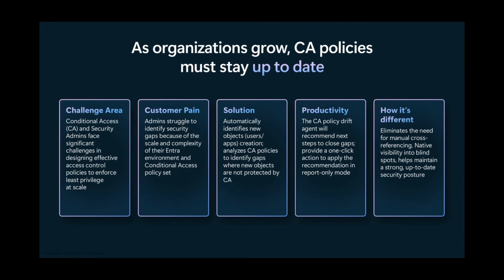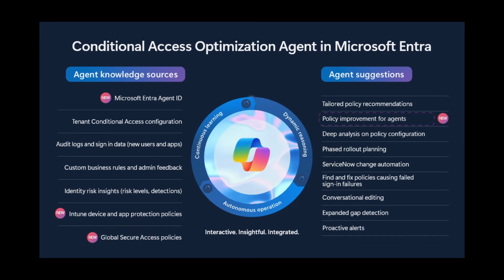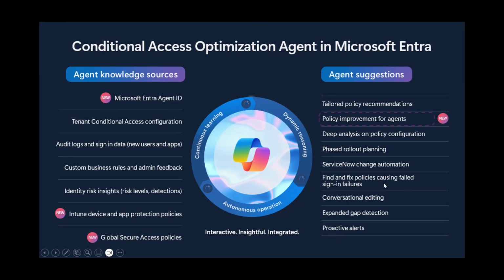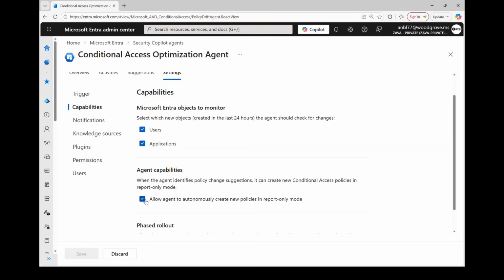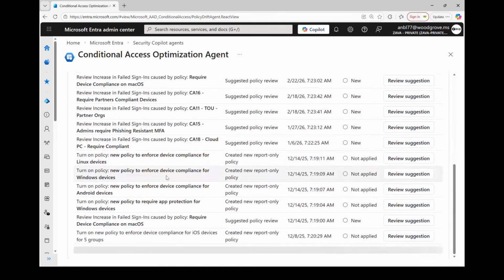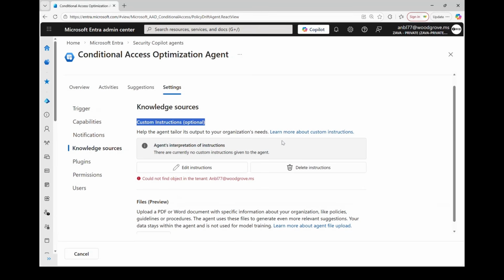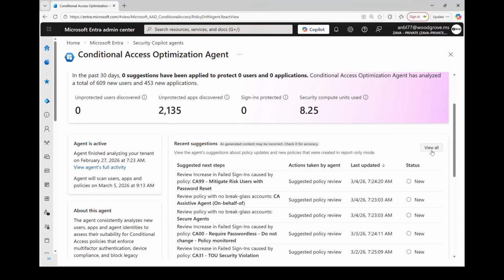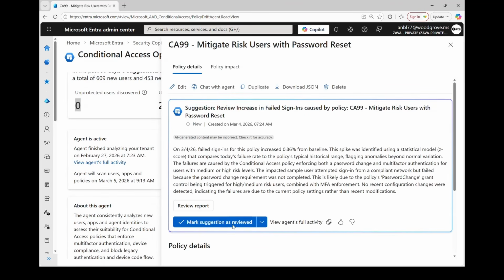Conditional Access Optimization Agent: What It Is & Why It Matters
Get a practical walkthrough of the Conditional Access Optimization Agent, what it is, why it matters, and how it helps security teams modernize and maintain Conditional Access with less manual effort. Learn about post‑Ignite updates that make adoption easier, including running under an Agent Identity by default and enhanced dashboards to track recommendations, activity, and usage. Plus, see a preview of Knowledge Bases, where you can upload your organization’s Word or PDF guidance so the agent learns your standards and applies them to future recommendations.